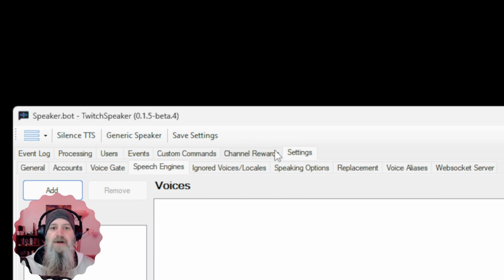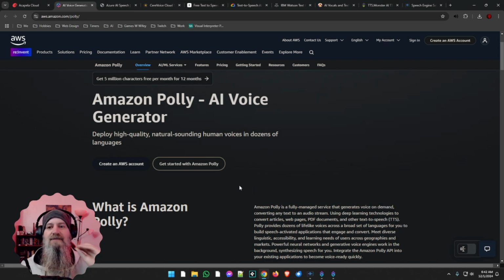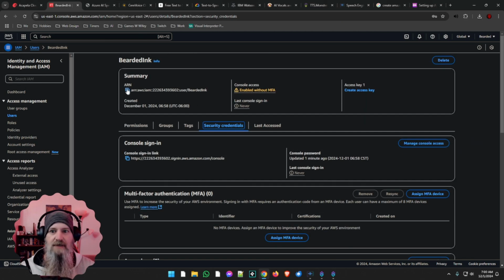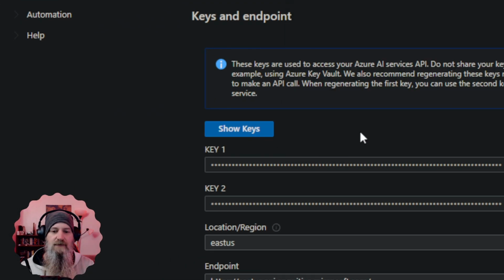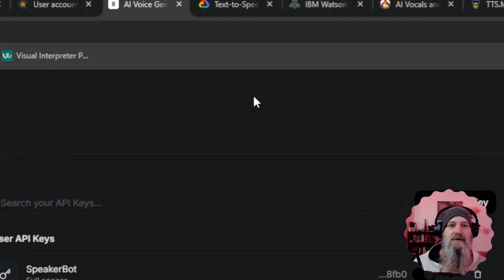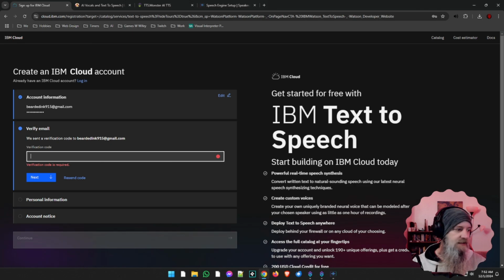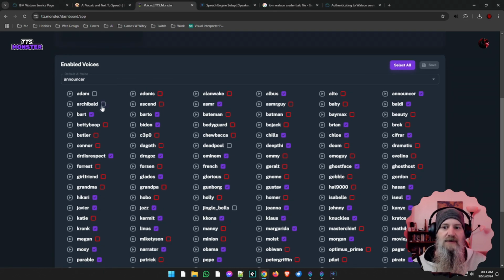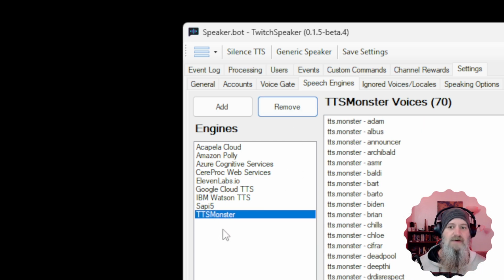How To Add Every Speech Engine To Speaker.Bot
Speaker.bot works natively with TEN different speech engines. Adding them to the bot ranges from 1-click simple to a convoluted account creation nightmare.

In this comprehensive tutorial, I will show you exactly how to add each and every speech engine to SpeakerBot so you can get the most out of your TTS voices and text to speech streams.

Chapters
00:00 Intro
1:13 Where To Add Speech Engines
2:20 Acapela Cloud
8:00 Amazon Polly
17:42 Azure Cognitive Services
24:00 CereProc Web Services
25:45 ElevnLabs
29:03 Google Cloud TTS
34:55 IBM Watson TTS
40:15 SAPI5
41:15 TTSMonster
45:07 UberDuck
48:46 Removing Engines
49:58 Love, Peace and Chicken Grease

► Mic & Boom
► Desktop PC
► Special Item (This Video Only)

Text-To-Speech